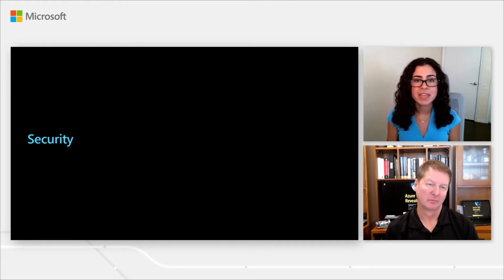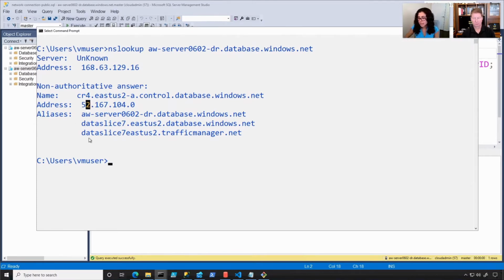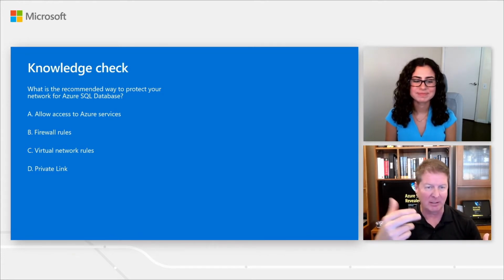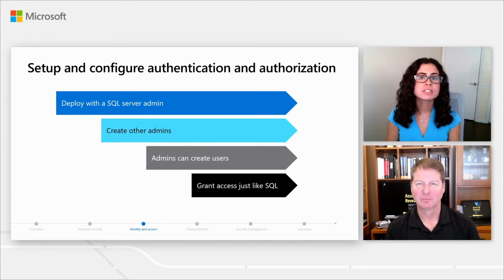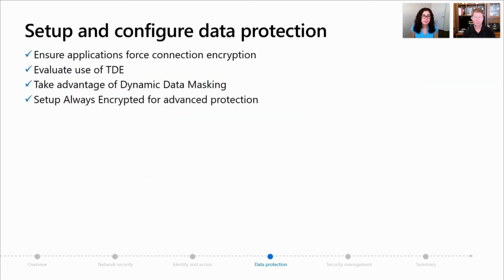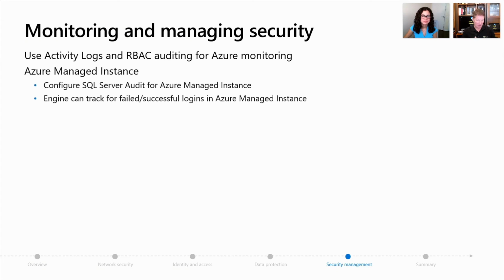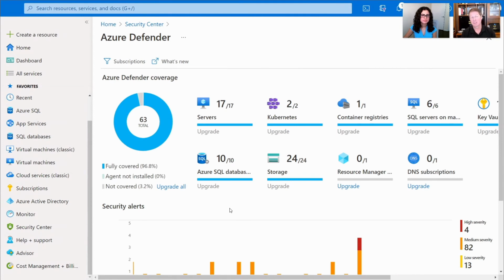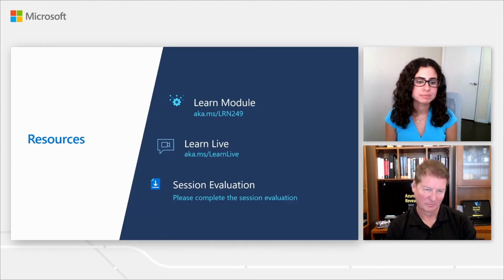Secure your data with Azure SQL | LRN245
Ensuring the security and compliance of data is always a top priority. In this session, you'll learn how to use Azure SQL to secure your data, configure logins and users, monitoring security, ensure that your data meets industry and regulatory compliance standards. You'll also learn how to take advantage of the extra benefits and intelligence that Azure provides.